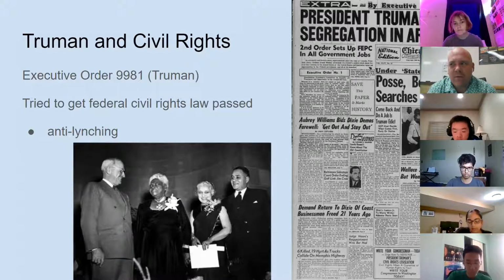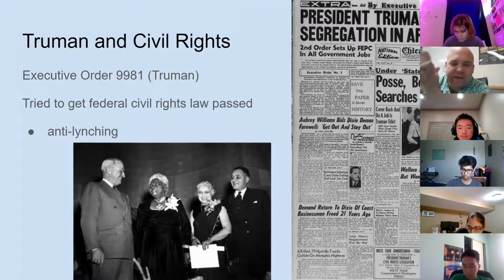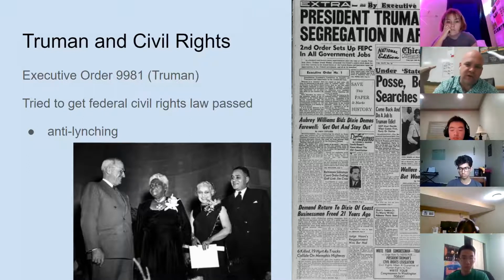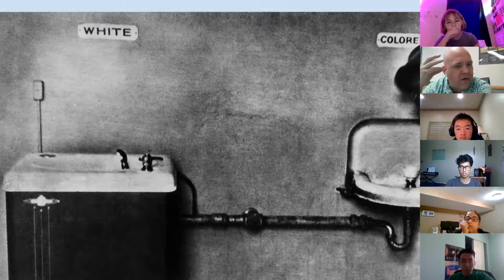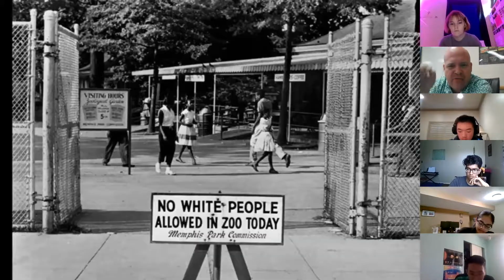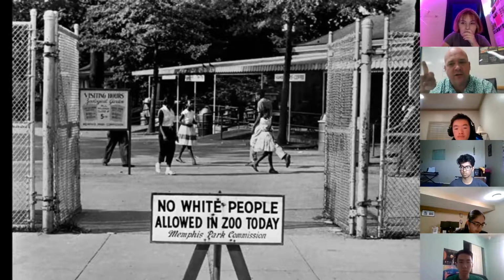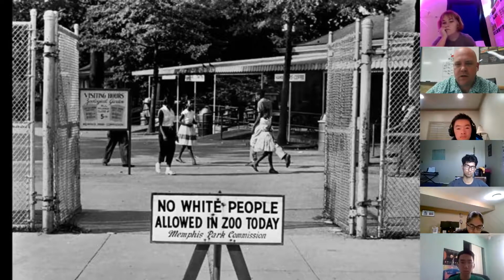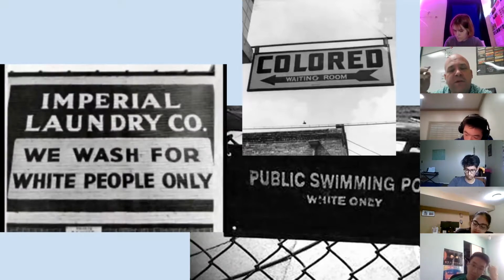IB 20th Century Truman and Psychology of Segregation